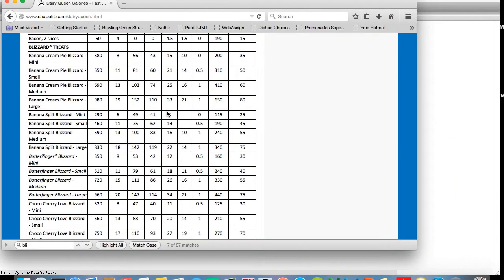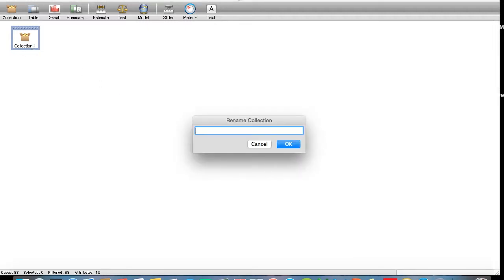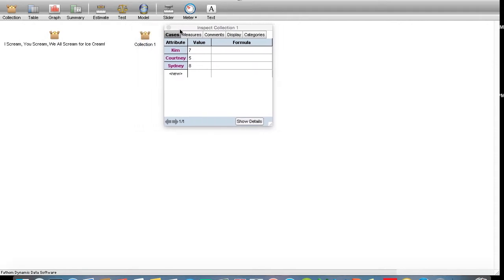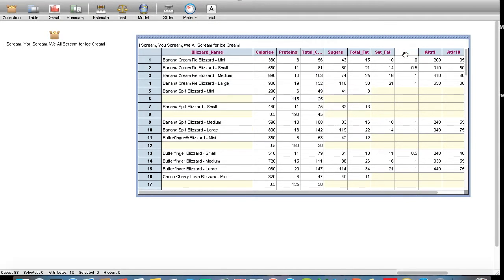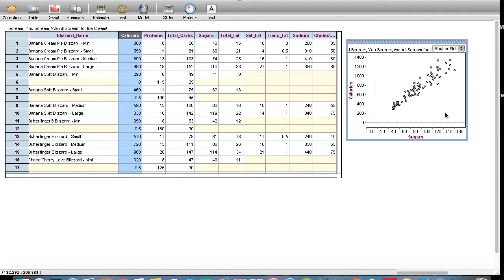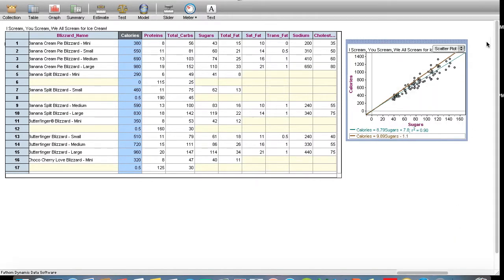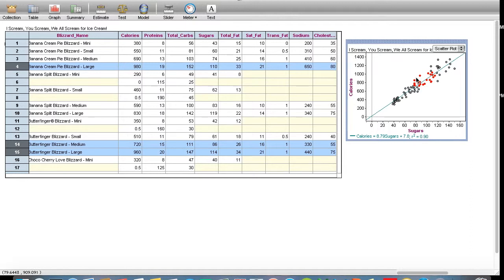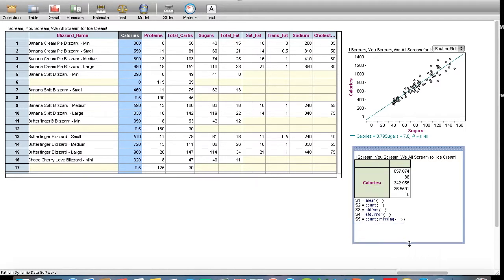Fathom Technology Review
This video is about the statistics software, Fathom